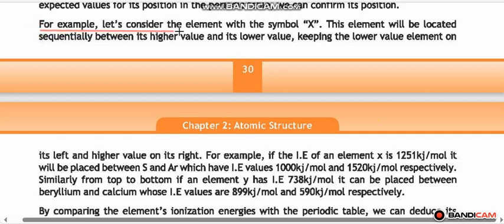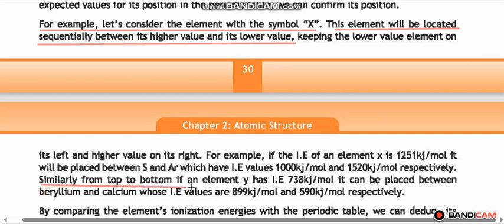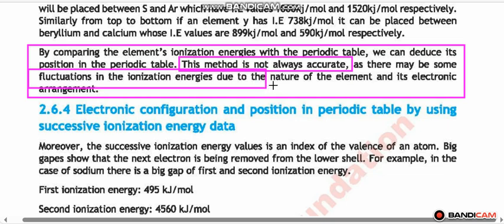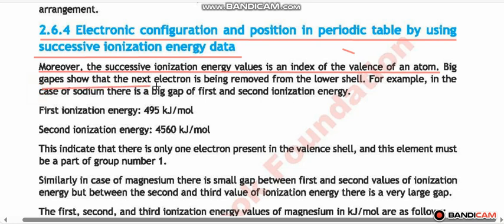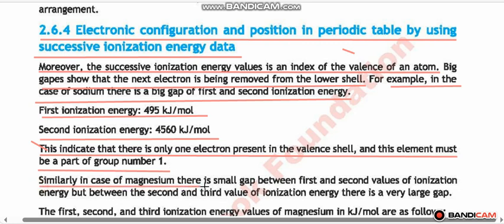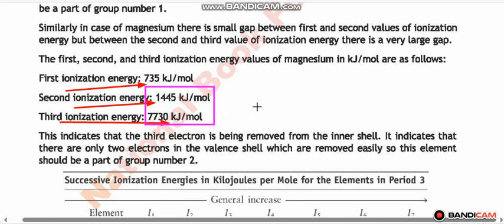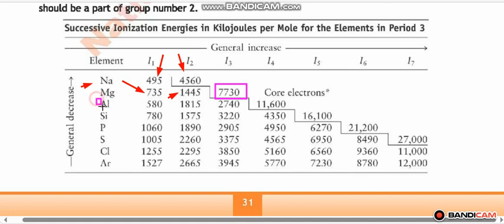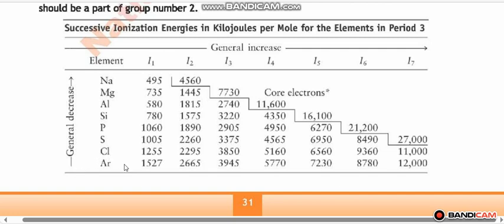ionization energy/ part 4/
this is the last part of video on ionization enrgy. please watch othr three parts too